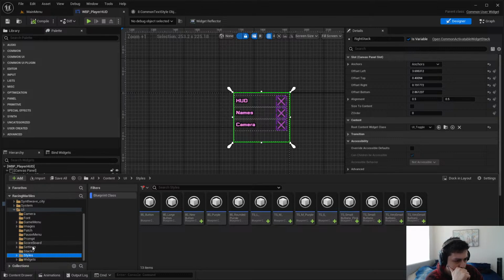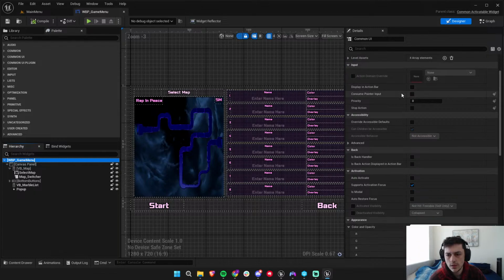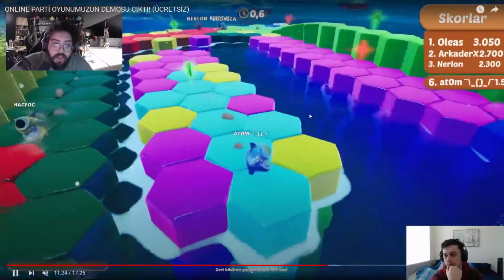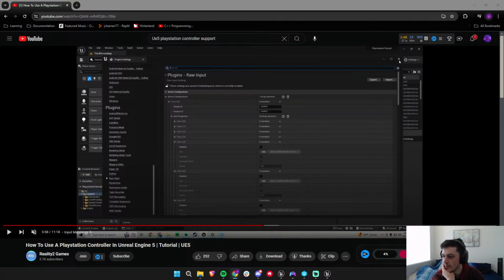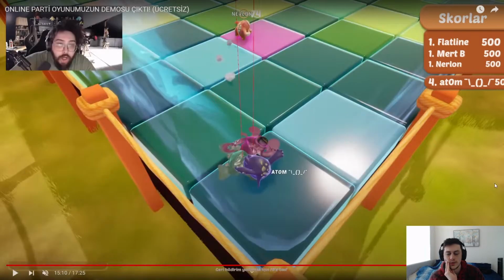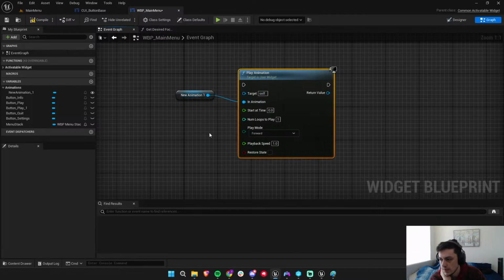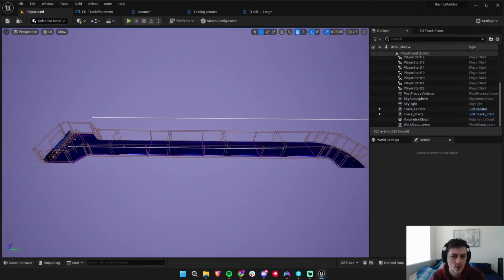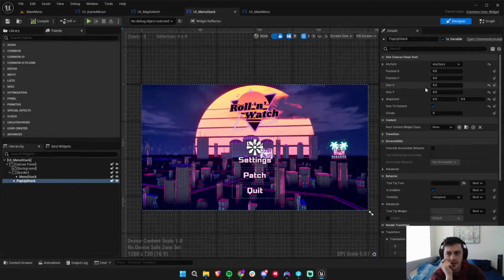UE5 - Lets Build, Learn and Teach.